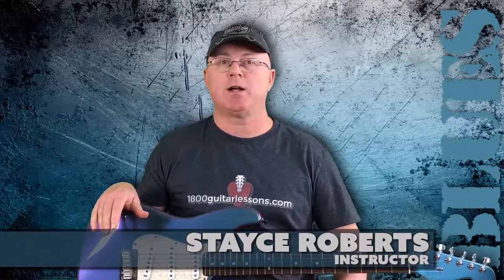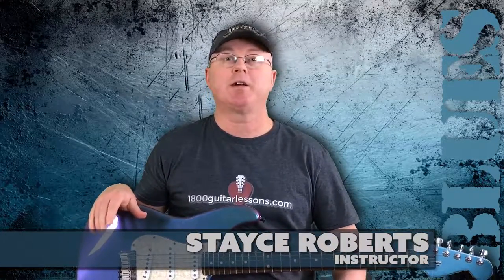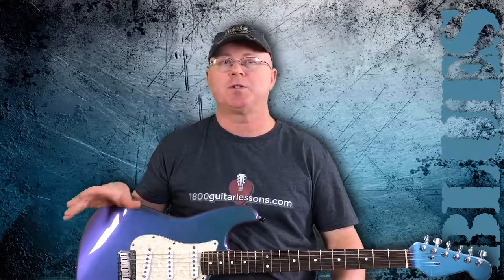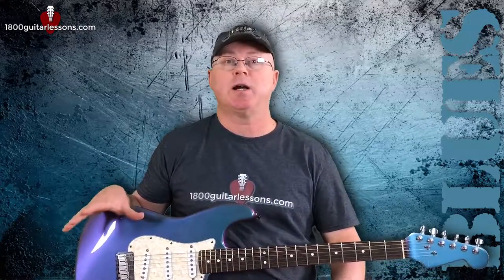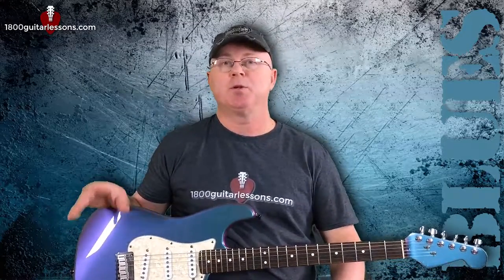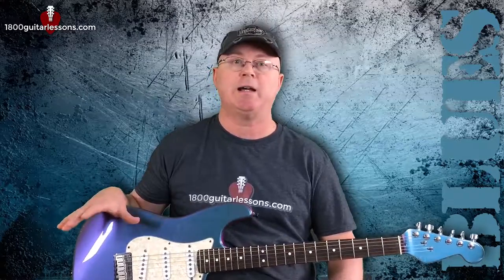THE LICK LOCKER: Slowhand | In the Style of Clapton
Learn how to play smooth Blues Licks ala Eric Clapton at The Lick Locker, only at 1800guitarlessons.com!